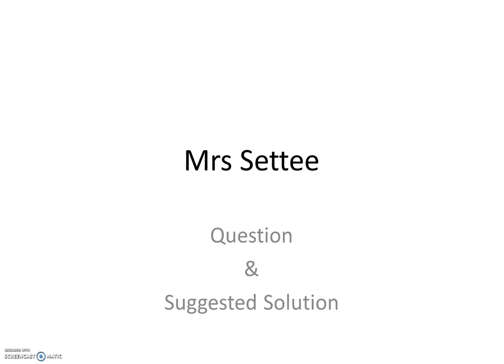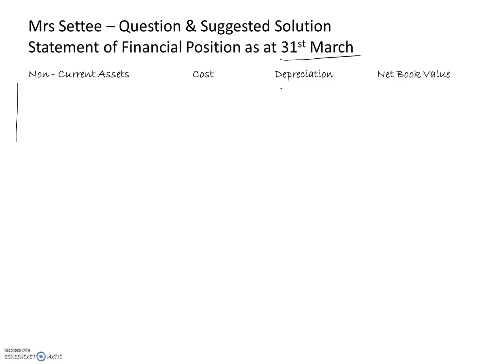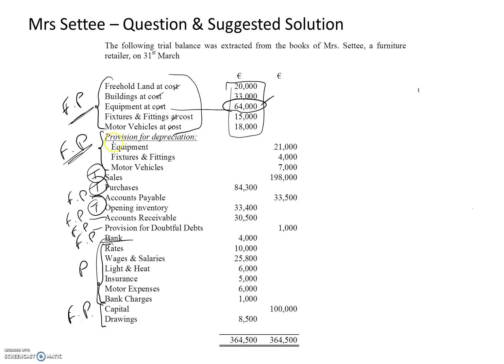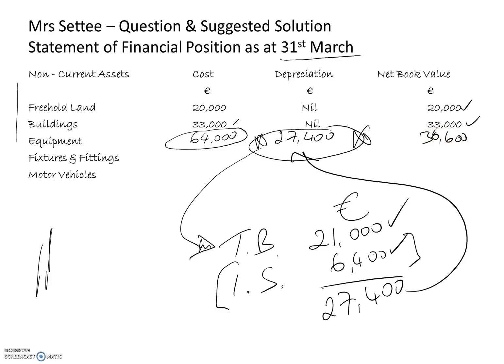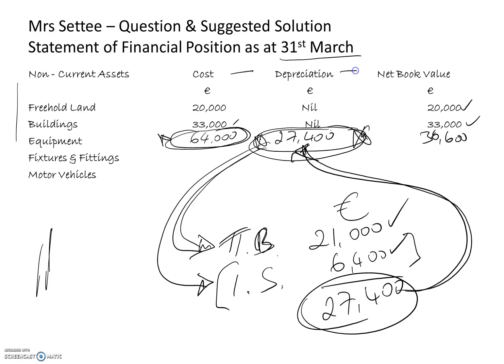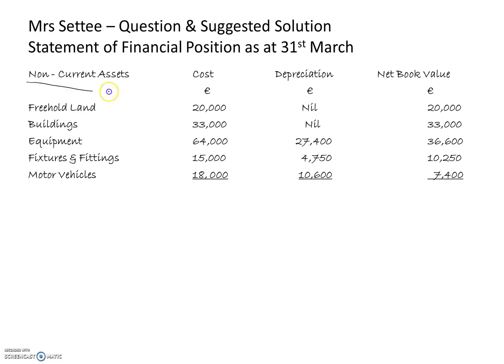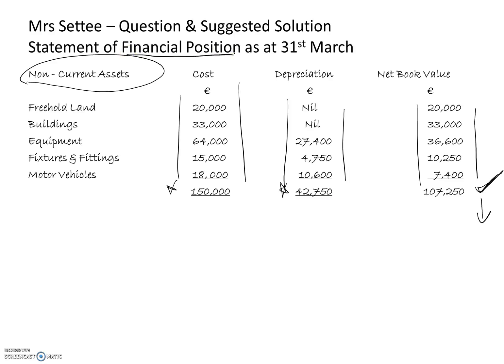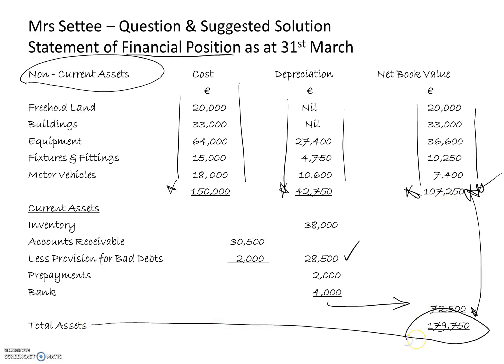Final Accounts of a Sole Trader - Mrs Settee Solution Part B